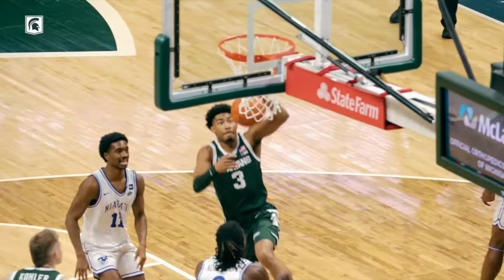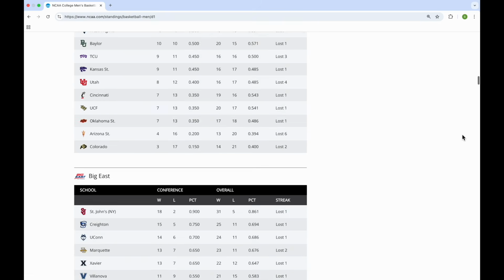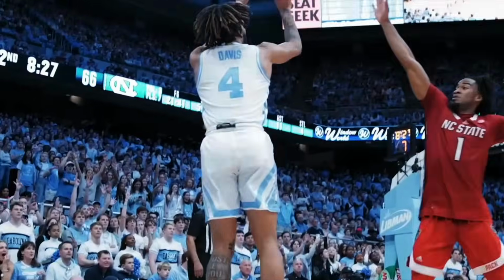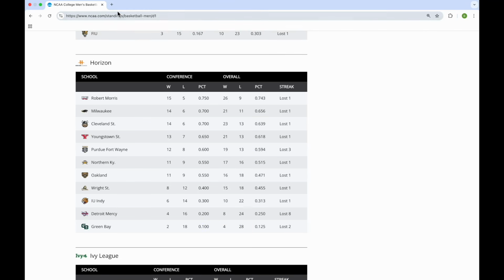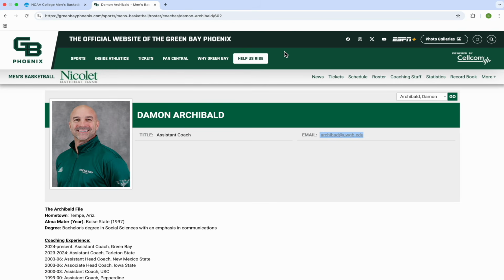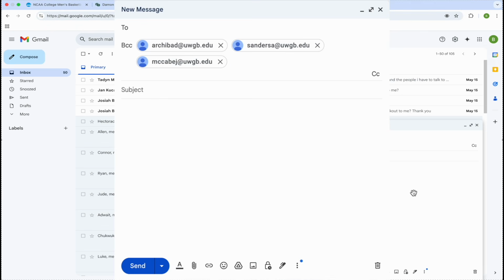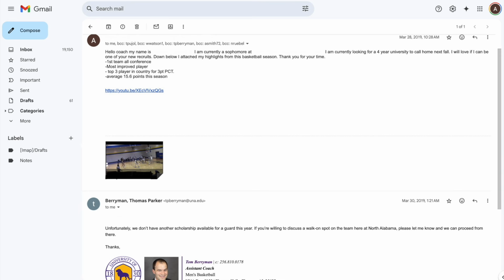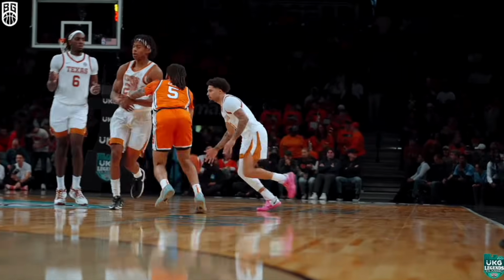How To Email College Coaches and Actually Get Recruited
If you want to be a college athlete and need help contacting college coaches, watch this video! I am a former D1 Basketball player that emailed a lot of college coaches and got a full ride scholarship, and I am here to help you earn your scholarship.

00:00 Introduction
00:21 How to Find Coaches Email
02:44 Writing the Email
05:32 Replies I Got From Emailing Coaches